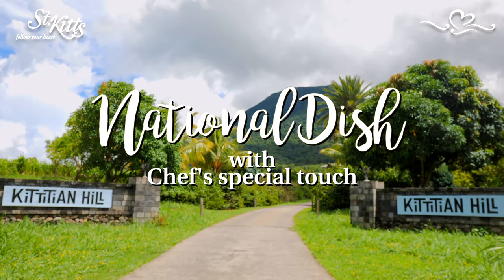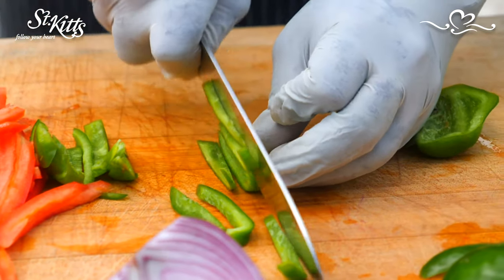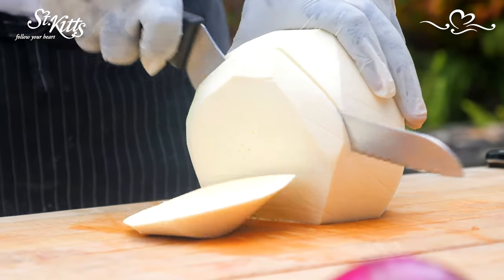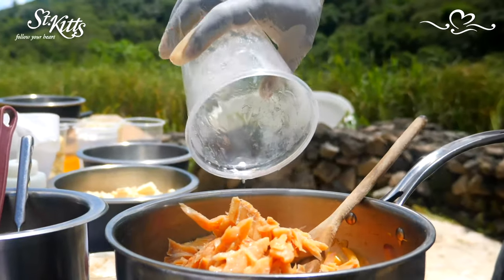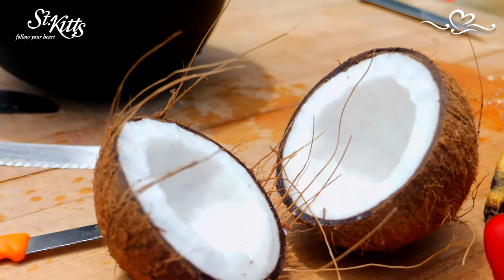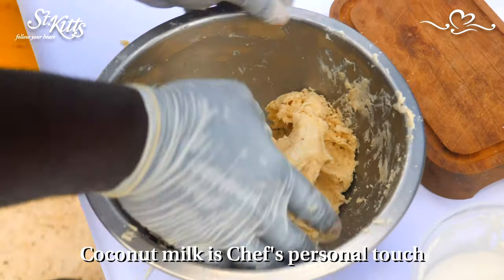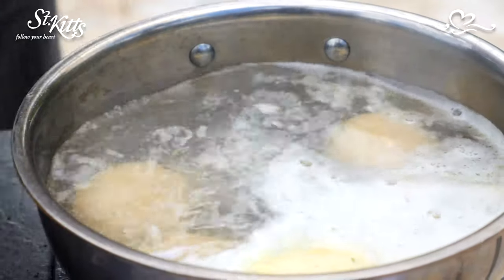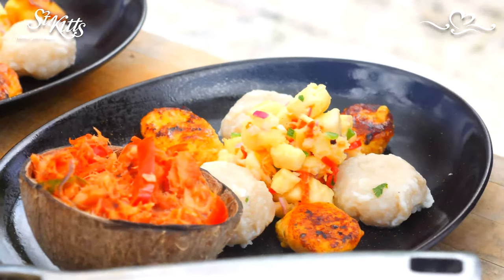Independence Series — Our National Dish with Chef's Personal Touch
INDEPENDENCE SERIES!

Did you know that the national dish of St. Kitts & Nevis was created by Jacqueline Ryan in 2003 for our 20th Anniversary of Independence?

Renaldo Mills, Executive Chef at Kittitian Hill, adds his special touch to our national dish.

Refocus, Re-Create, Redesign: Independence 39.